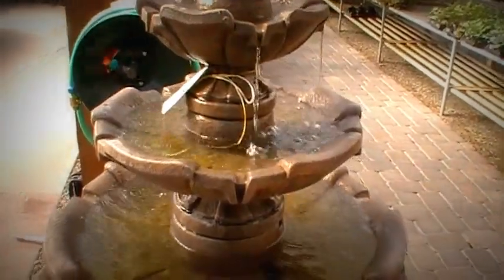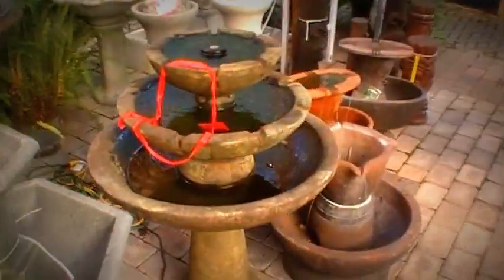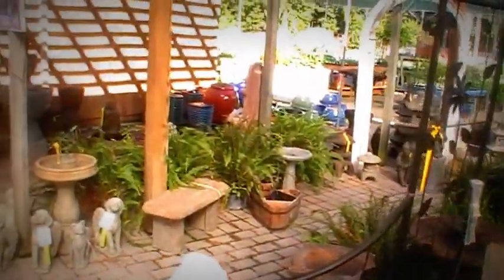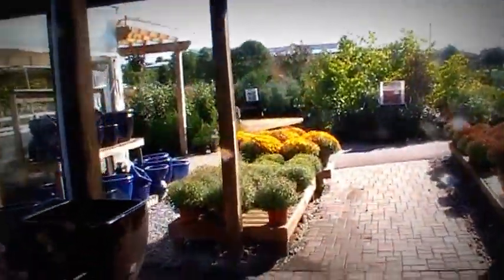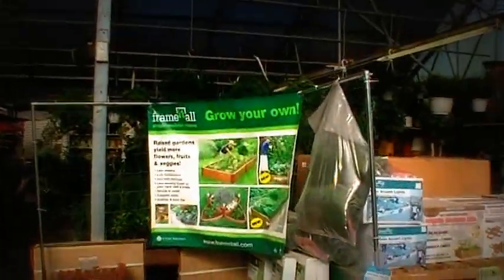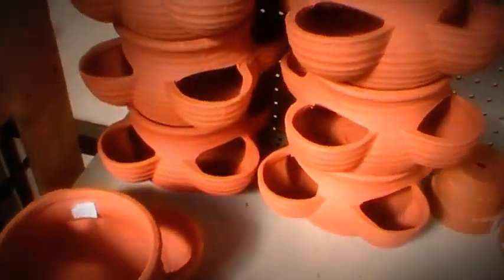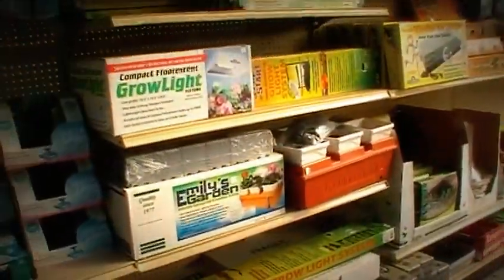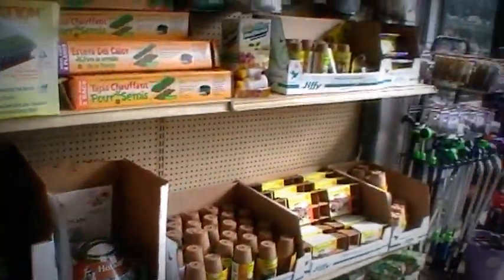Weekend visit to Wentworth Greenhouses / Nursery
Aquaponics – General Information

Aquaponics is quickly gaining popularity as individuals, entrepreneurs, educators, missions and governments realize that aquaponics can provide both fish and vegetables from one system, while using minimal resources. Aquaponics can be done in a small space, providing fresh local food that is free of pesticides and herbicides.